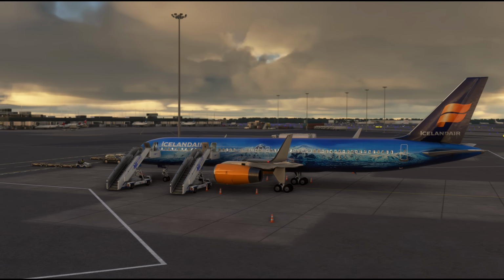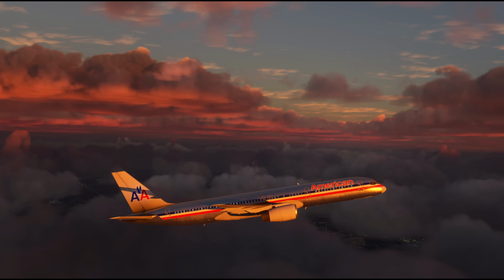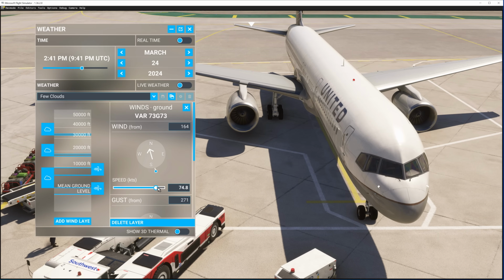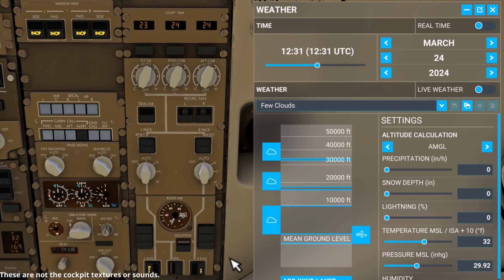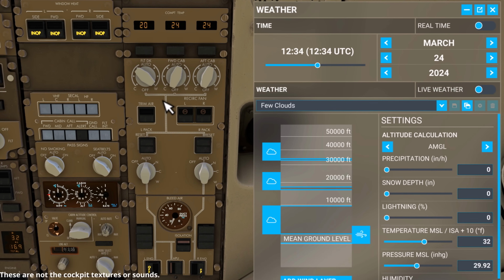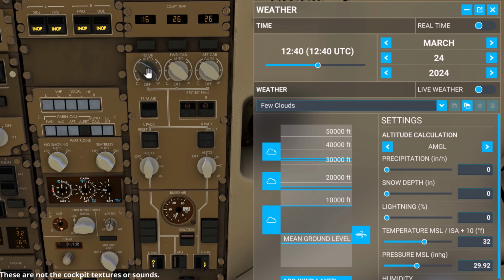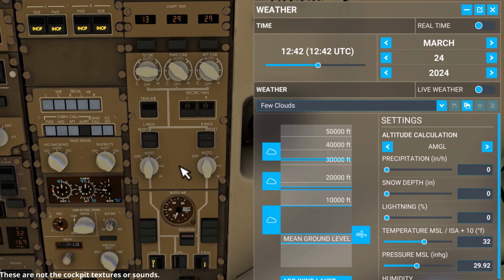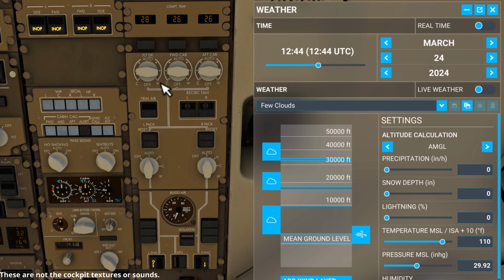BlueBird 757 March Update. Finally Some Sound Previews!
In this video we go through some more updates on the 757. Keep in mind the VC textures are just placeholders. WIP